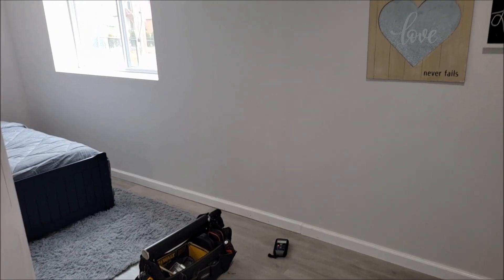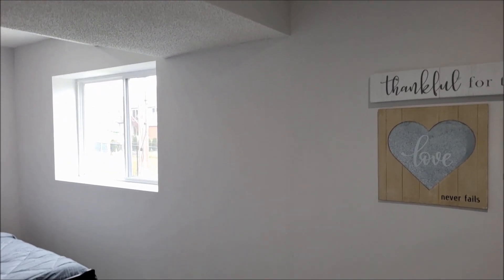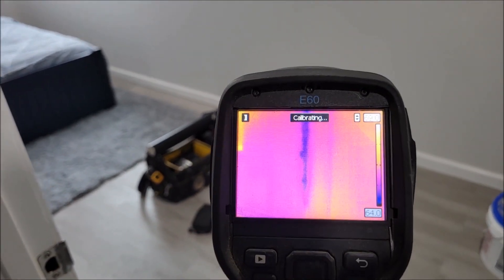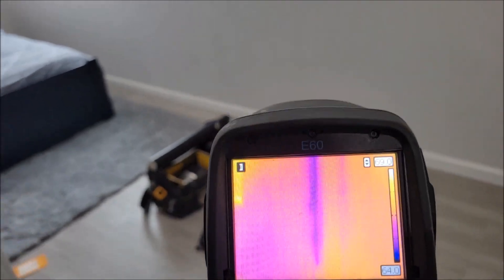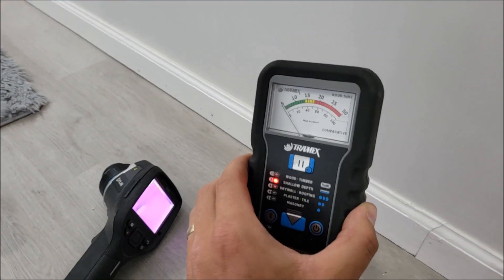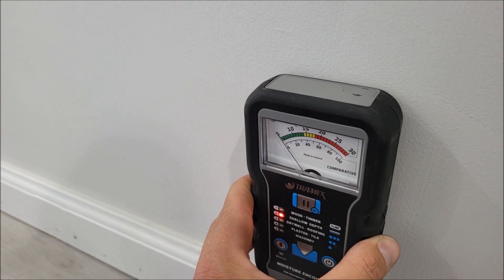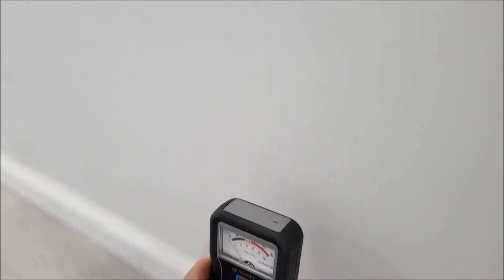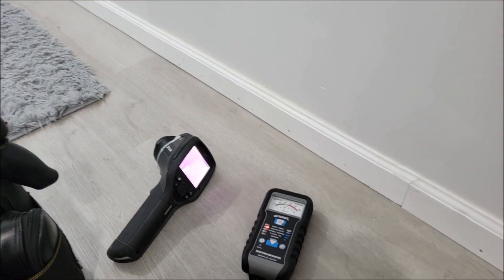FLIR E60 Thermal Camera Helps Locate Condensate Leak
Hammer Home Inspections of Grand Rapids, MI finds an air conditioning condensate leak using a FLIR E60 Thermal Camera. Thermal imaging is used on every home inspection Hammer Home Inspections completes. Using a FLIR E60 thermal camera Master Inspector Glenn Valentine can find leaks and issues that other inspectors might miss.